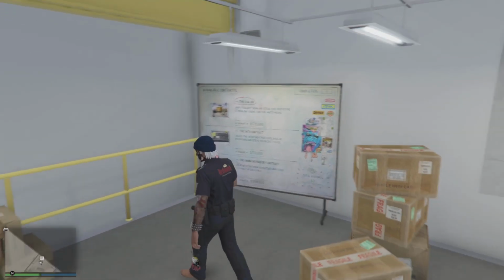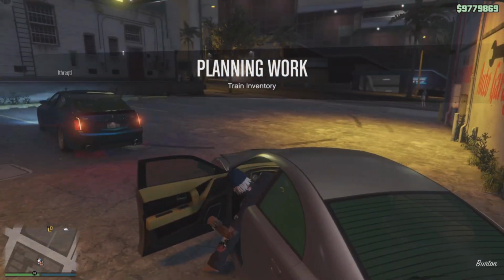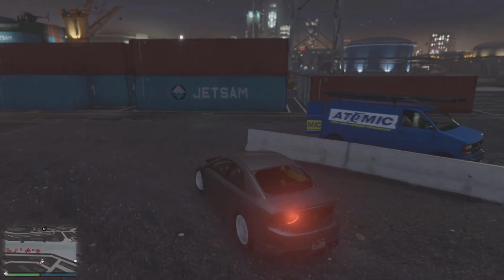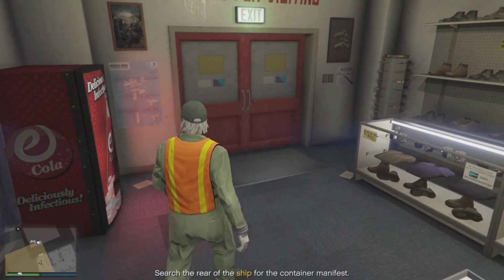HOW TO GET TRASH VEST GTA ONLINE 1.65 (NO VERSE MISSION)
HOW TO GET TRASH VEST AFTER LATEST PATCH SUPER EASY AND SIMPLE.

LIKE AND SUB FOR BLACK HISTORY :)

INTRO (0:00)
SPONSOR (0:23)
MAIN VIDEO (0:40)
OUTRO (2:19)